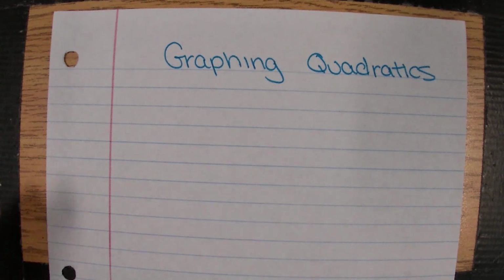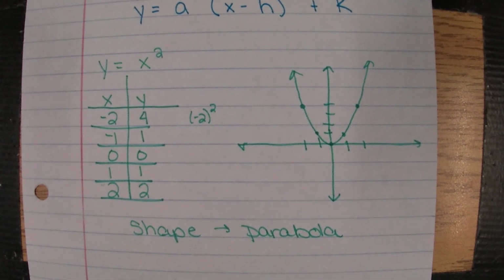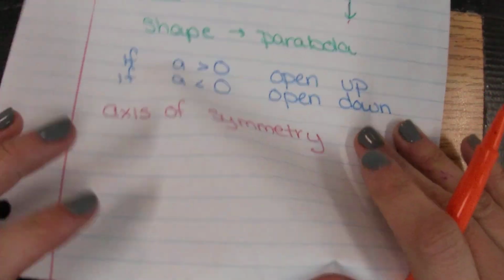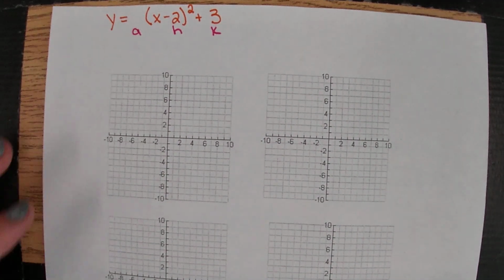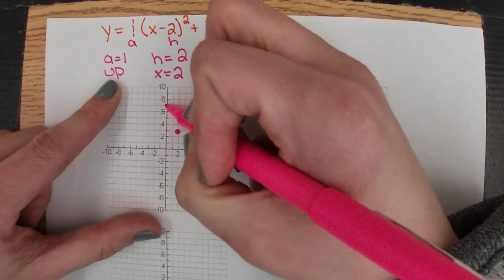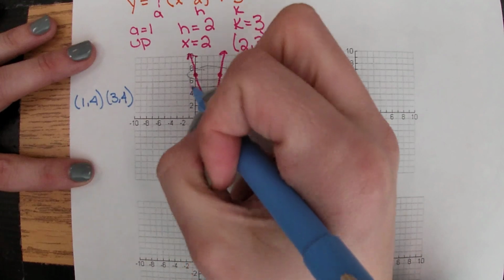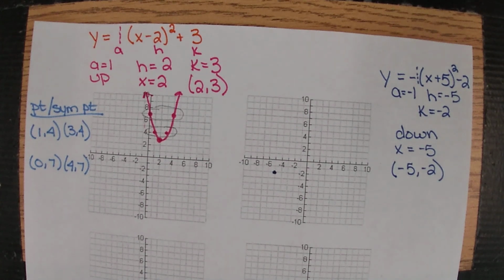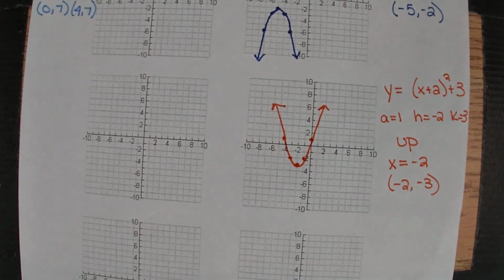Graph in Vertex Form New